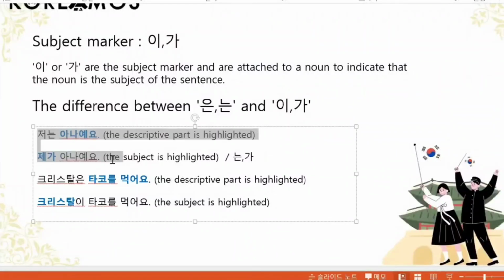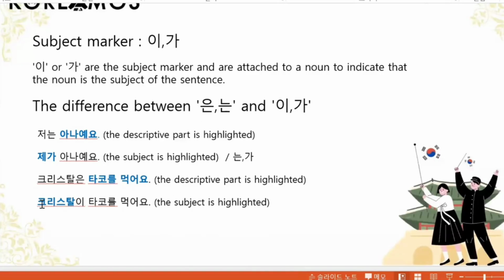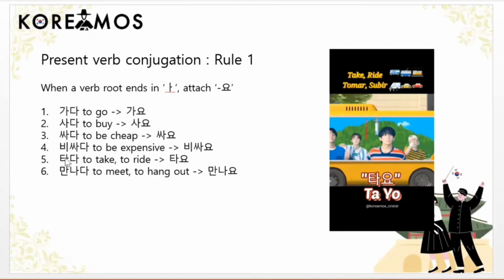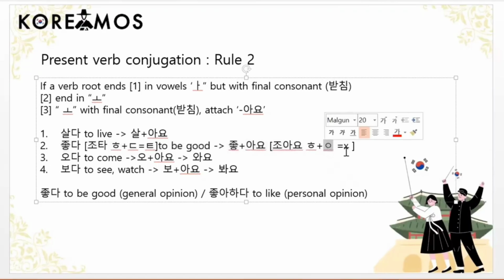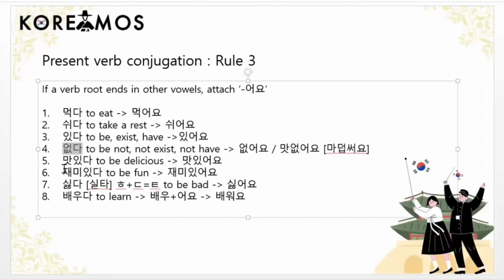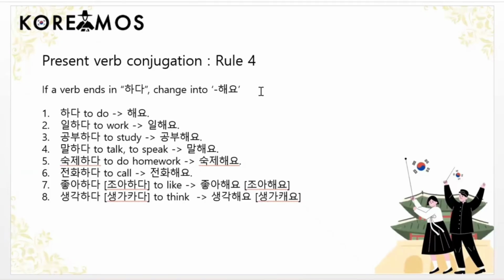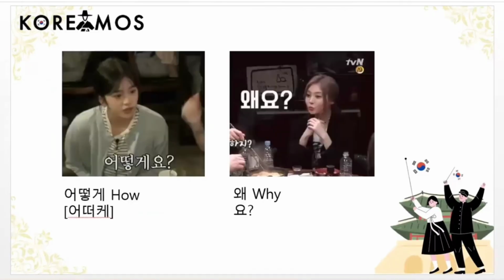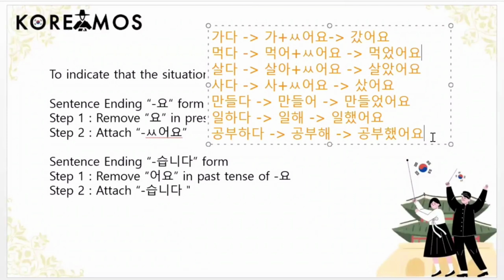Free Korean Lesson for Beginner, Real Korean class to learn Korean, Korean practice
📝0:00 Subject marker (은,는,이,가)
     7:03 Present verb (가다➔가요)
     30:16 Past verb (가다➔갔어요)